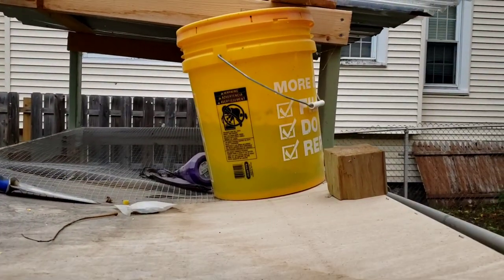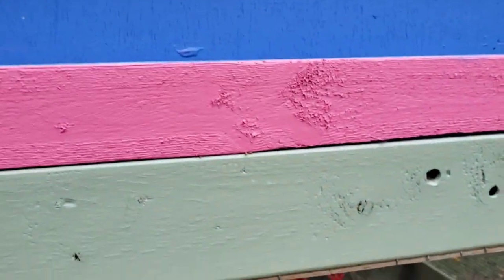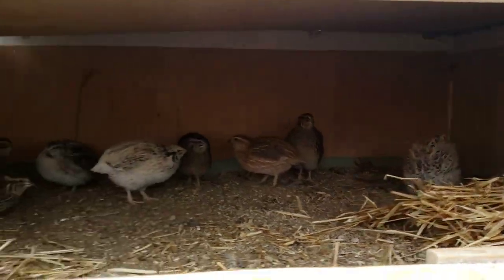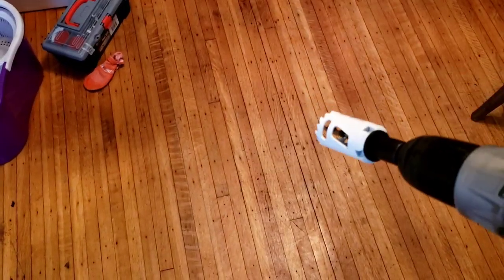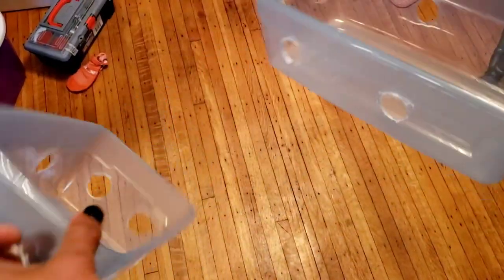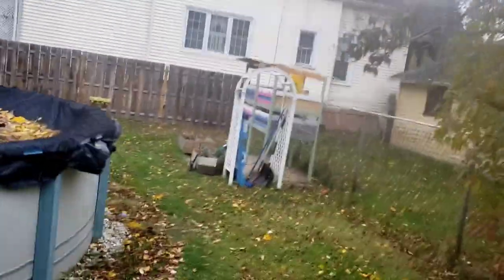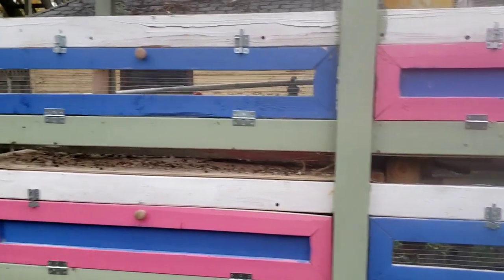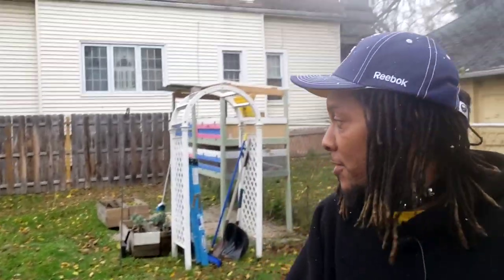Can Quail Stay Outside the Winter?: Keeping Quail Outside When its Cold - Cold Weather Quail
Getting Your Quail ready for the winter is very important if you live in colder regions. I live in USDA zone 6a and we have what most would consider a six-month winter.

Q: Do quail stay warm in the winter?
A: Yes - their feathers and instincts will keep them warm.

Q: What about Heat? Will I need to give my quail heat if they're outside in the winter?
A: Not at all... I mean if its gonna be -15° out, then maybe...

it definitely doesn't hurt to assist a little with getting your quail ready for the winter, because you'll also want to keep in mind that their water will constantly freeze when exposed to certain temperatures. you'll also want to keep in mind that you'll need to have a path shoveled from your door to the growout area... as the winter progresses, we'll cover more!